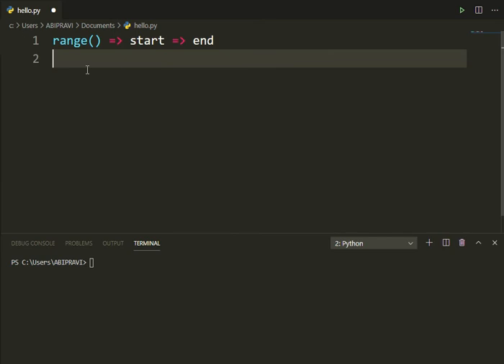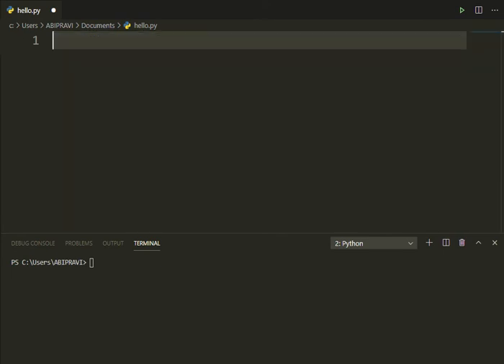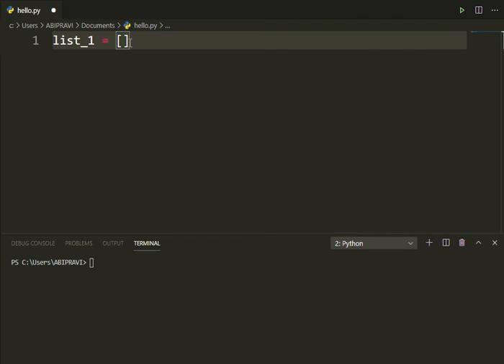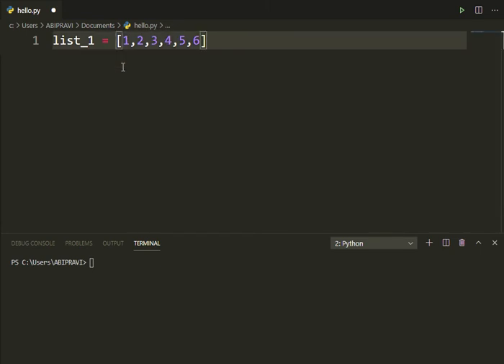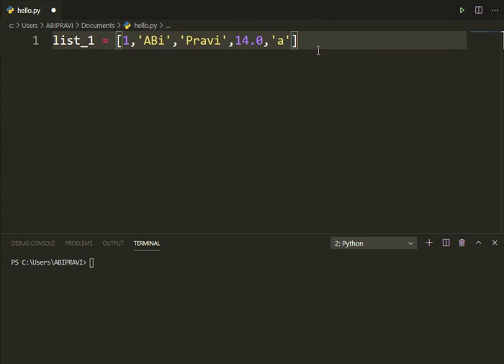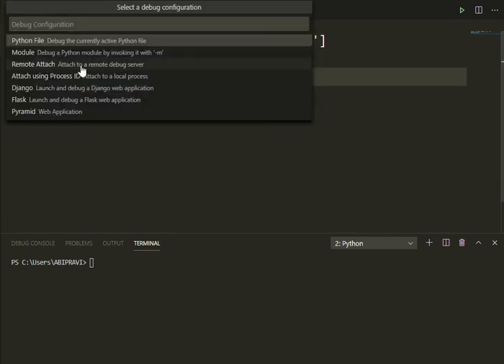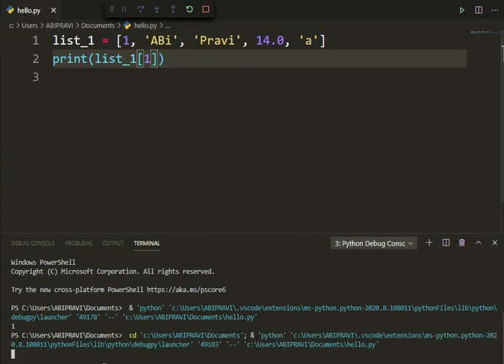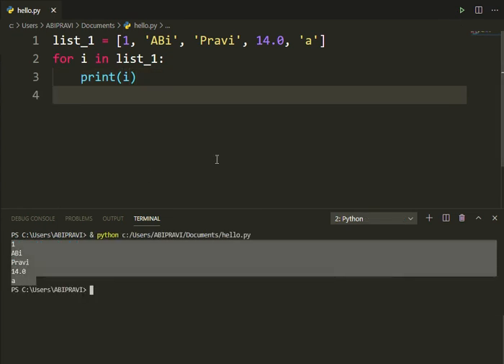Python Lists tutorial | Python Course Part 10 | Python Lists advanced Python Lists For Beginners